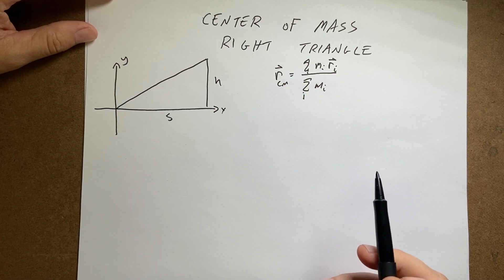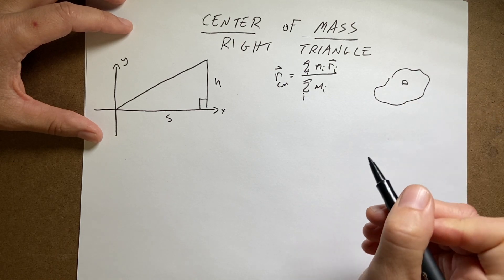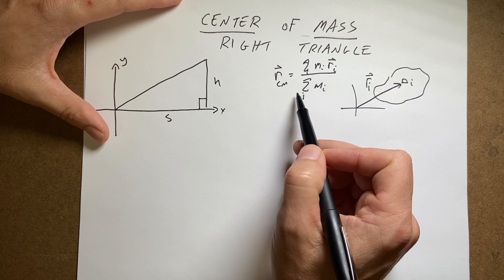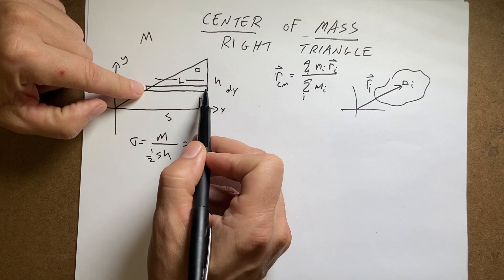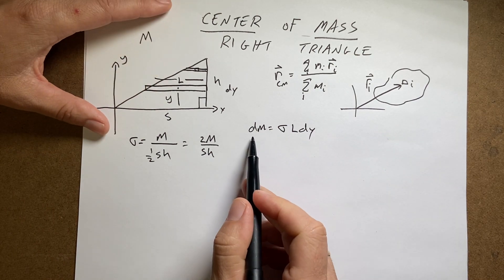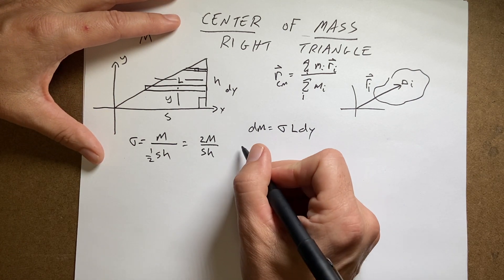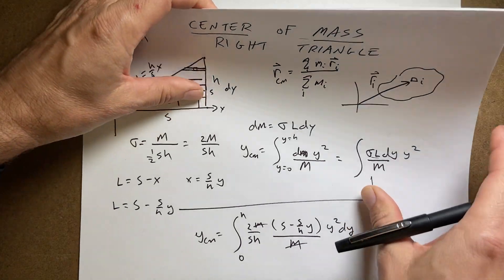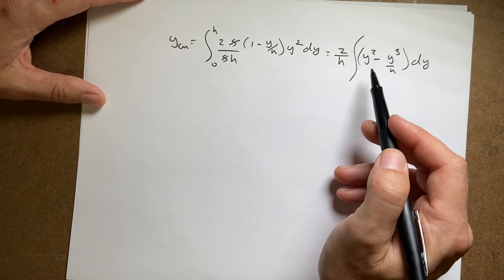Center of Mass of a Right Triangle - includes finding and fixing a mistake.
What is the center of mass of a right triangle with uniform density?